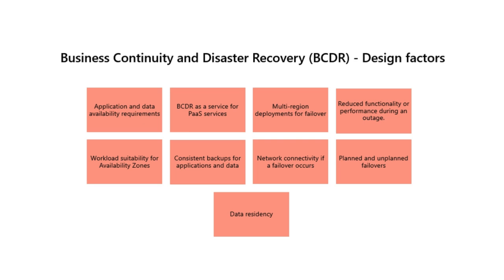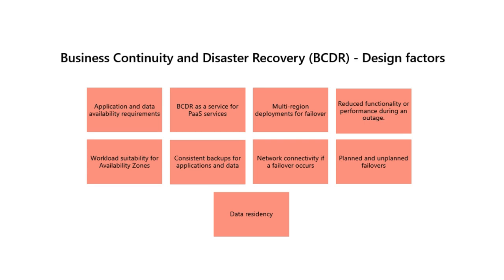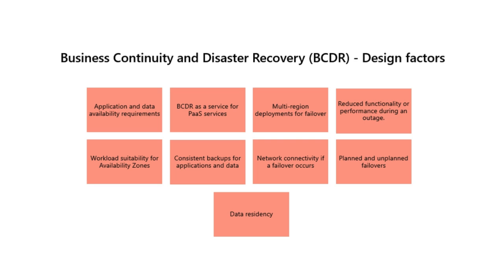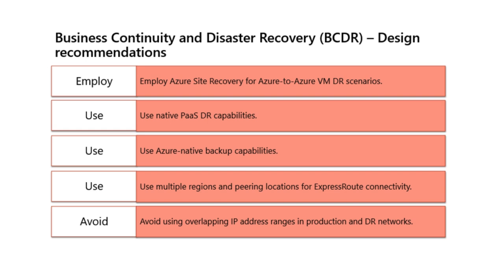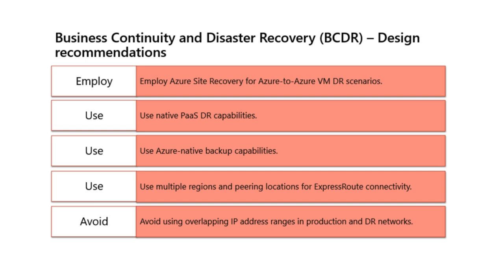Design solutions for business continuity and disaster recovery BCDR